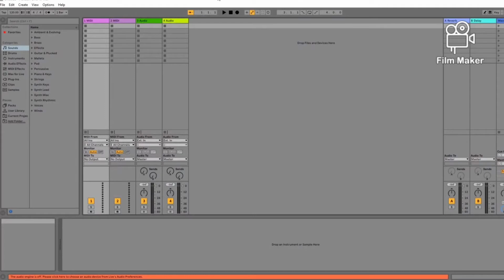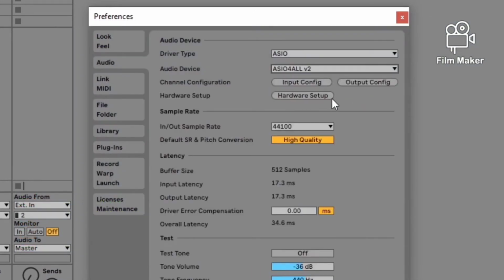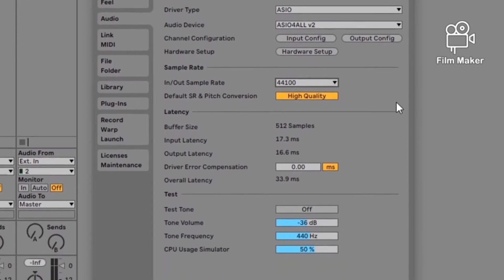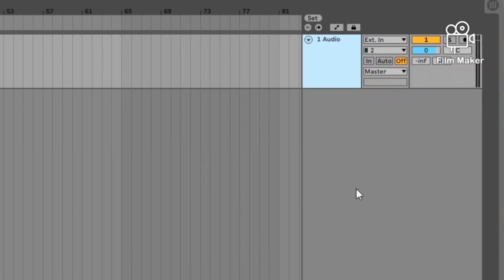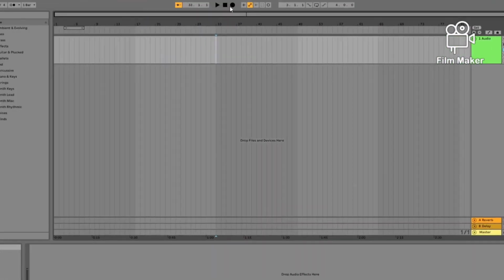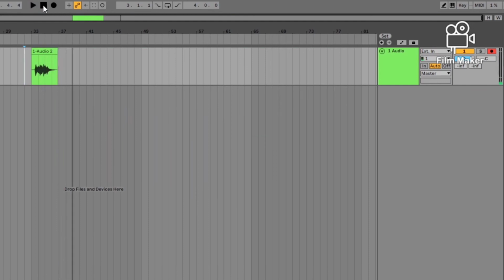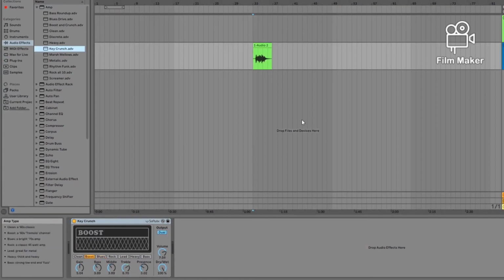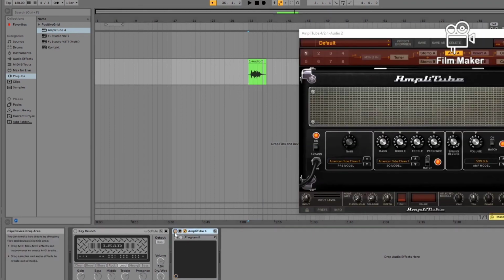How To Record Guitar In ABLETON LIVE 10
Hello everyone! Joey Ibanez Guitar here 👋
I wanted to take a moment to wish you all well.

It would really mean a lot to me if everyone took your undistracted and dedicated time to give my video a like, comment, share of the video and subscribe to my YouTube channel would mean the world to me and will forever be grateful for you 🙏 Thank you in advance for your much anticipated response.

~Joey Ibanez Guitar

Thanks! :)